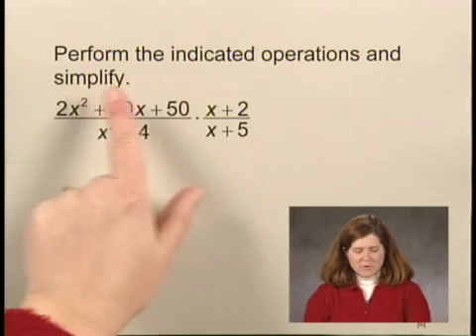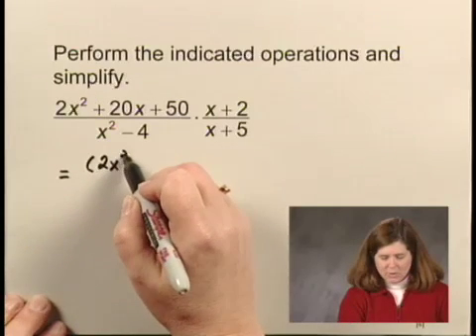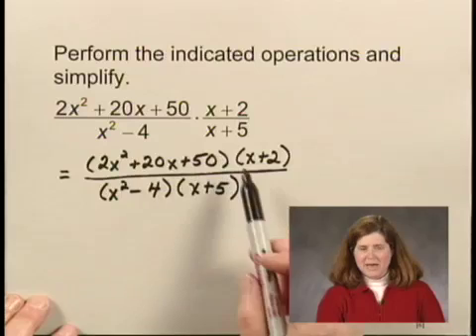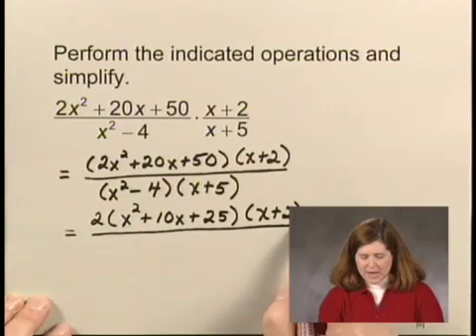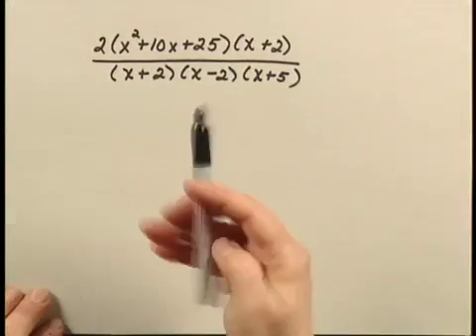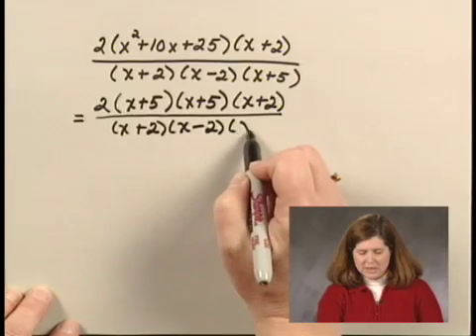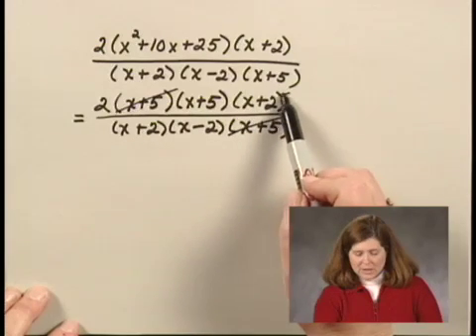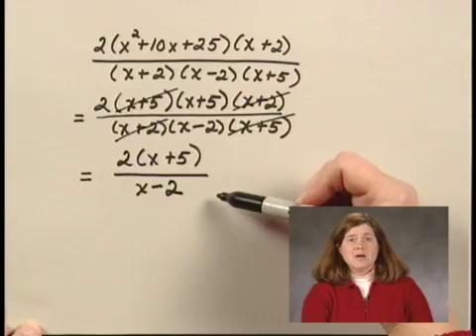Intermediate Algebra Ch5 Ex6